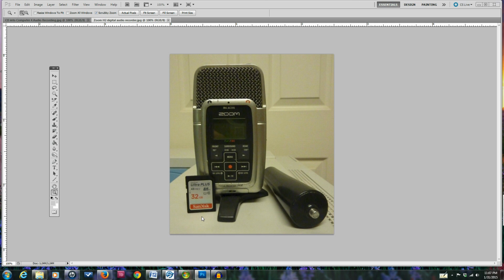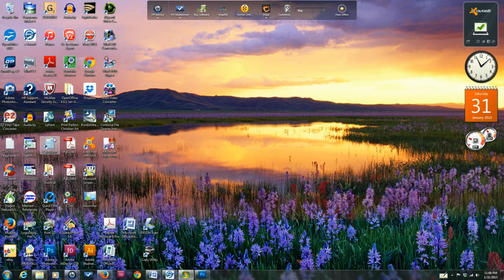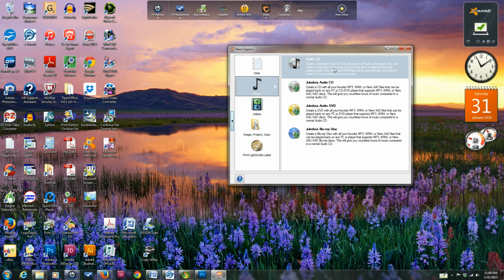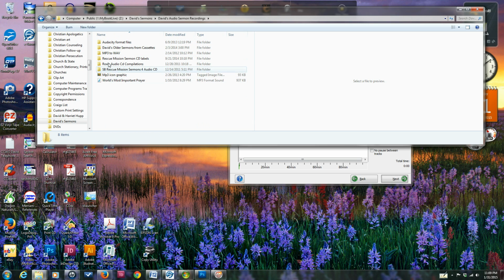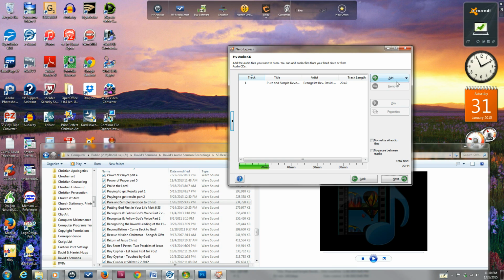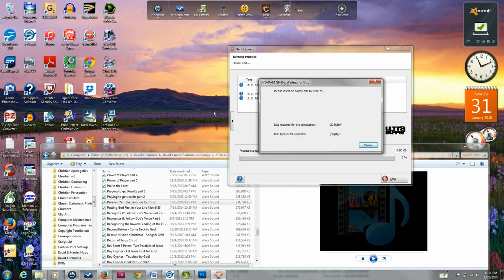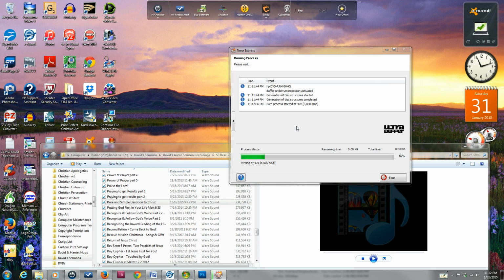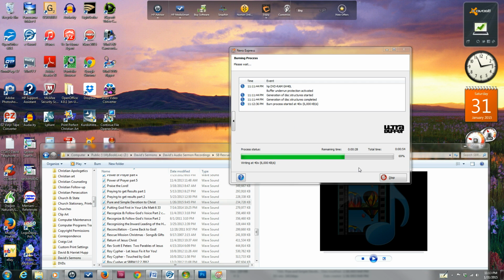Burning Audio Recording to CD with Nero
Making Audio CDs from digital voice recordings. These CDs can contain up to 80 minutes of audio, and are playable on all CD players. by the same process, one can burn 130 minutes of lesser quality.mp3 format voice recording. Video length is about 8 minutes.